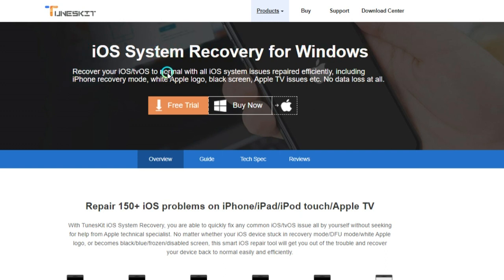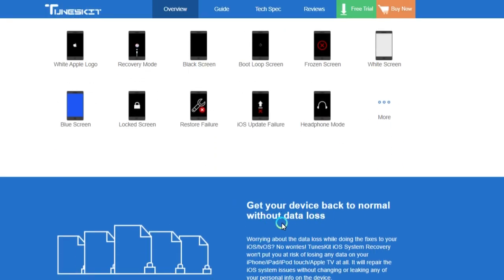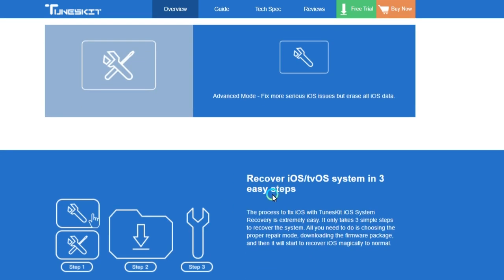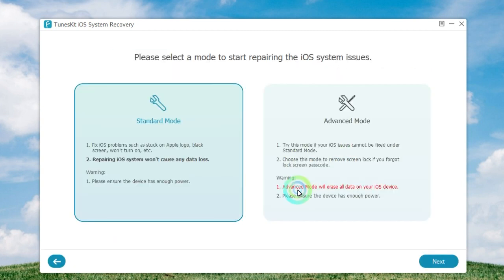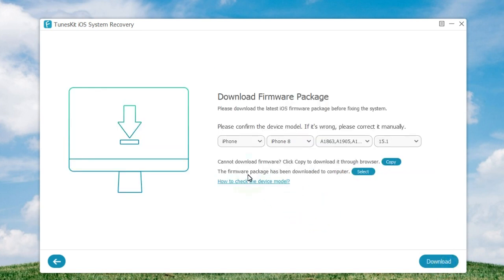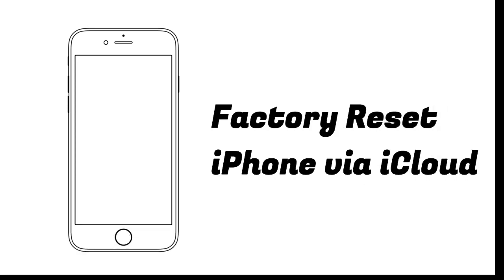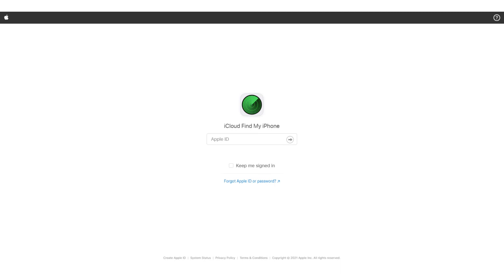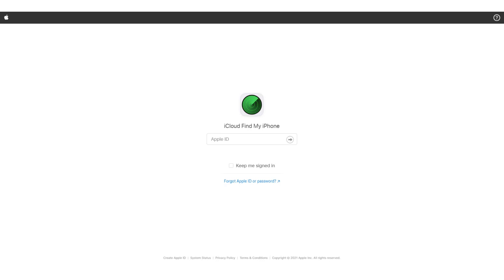How to Reset Your iPhone to Factory Settings with/without Passcode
Learn how to factory reset your iPhone, either from your iPhone or from your computer. Just try using TunesKit iOS System Recovery and quickly restore your iPhone to factory settings without a passcode.

We outline 5 easy methods to factory reset an iPhone with or without a password. Know more details in

Timestamps:
0:00 Introduction
0:40 1st: Restore directly on your iPhone
1:17 2nd: Factory reset your iPhone via TunesKit
2:41 3rd: Erase your iPhone remotely via iCloud
3:07 4th: Restore your iPhone to factory settings via iTunes
4:05 5th: Factory reset locked iPhone through recovery mode

Which method do you prefer? We do recommend you to use TunesKit TunesKit iOS System Recovery if you want to factory reset iPhone without passcode or iTunes. Have a try and you'll find it out.